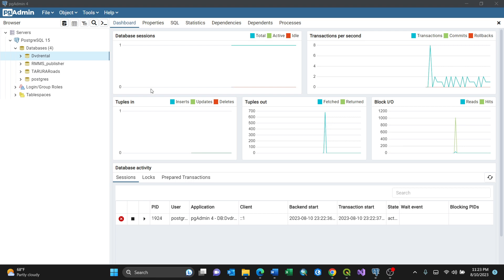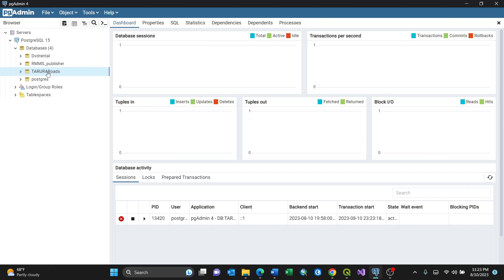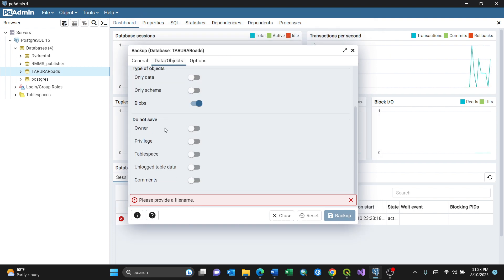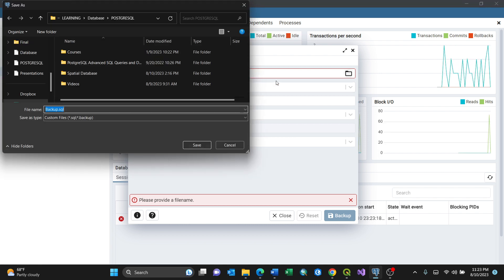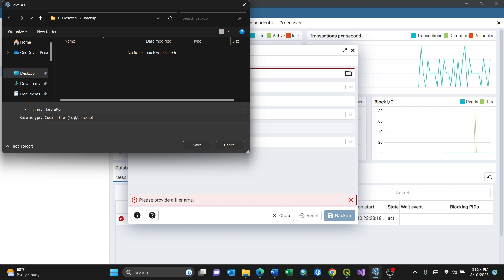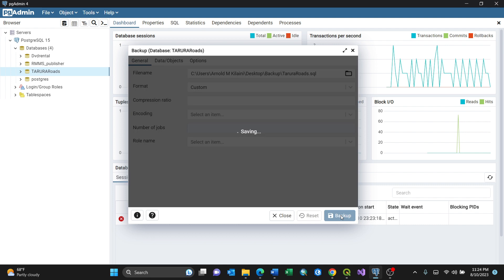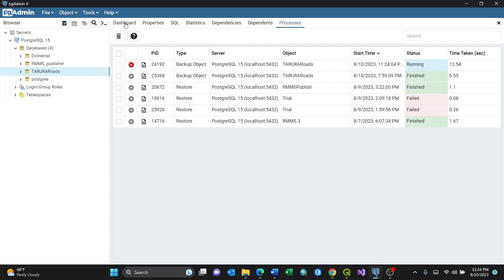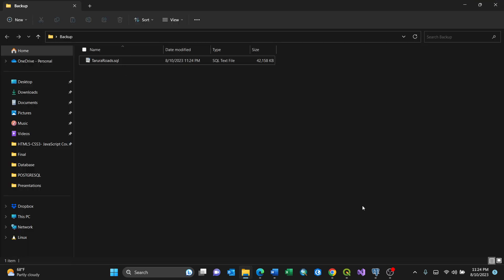Backup in PostgreSQL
The video shows how to backup sql database using PostgreSQL.